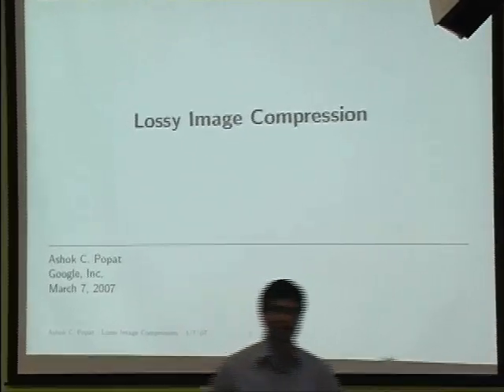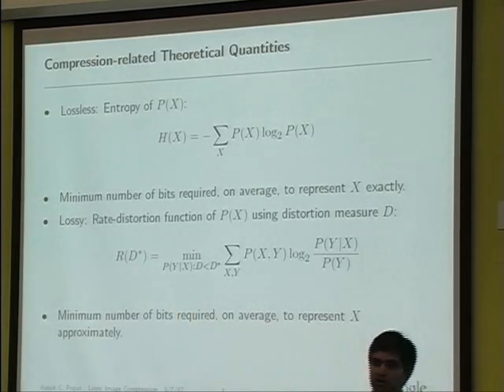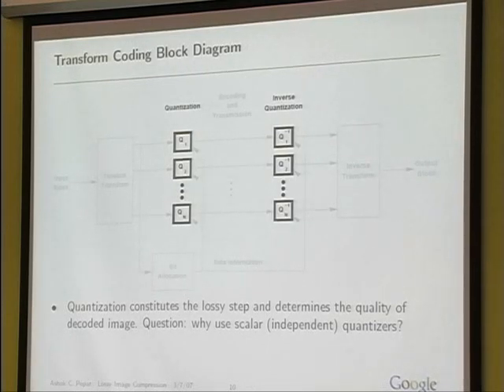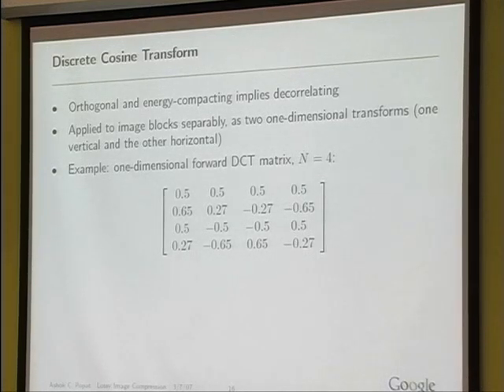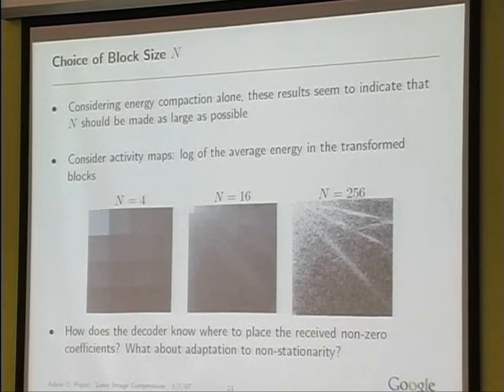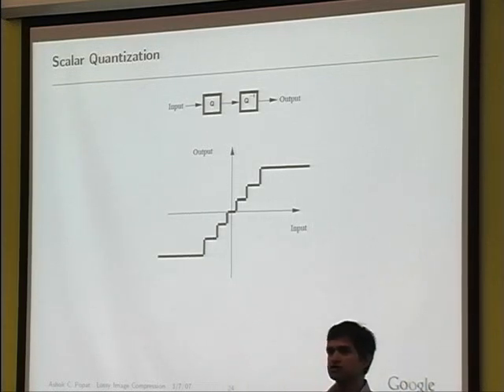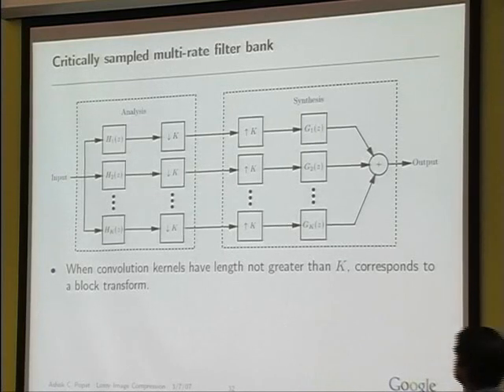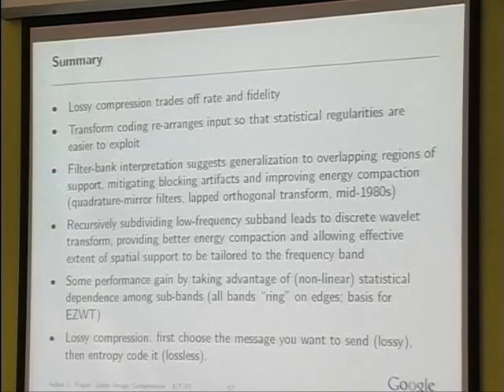PhotoTechEDU Day 7: Lossy Image Compression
ABSTRACT

Photo Technology Day 7:  This session covers lossy image compression of many forms, including: Transform coding: DCT and relationship to KLT and filter banks; Energy compaction, zonal sampling, and bit allocation; Scalar quantization: Lloyd-Max, entropy constrained; Wavelets and embedded zerotrees; Vector quantization: k-means, Lloyd algorithm.

Google engEDU
Speaker: Ashok Popat